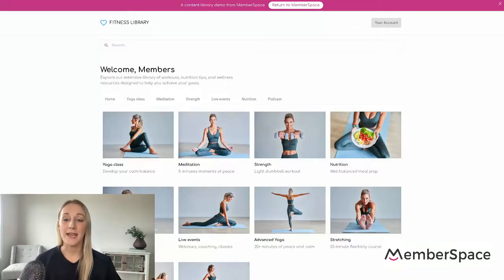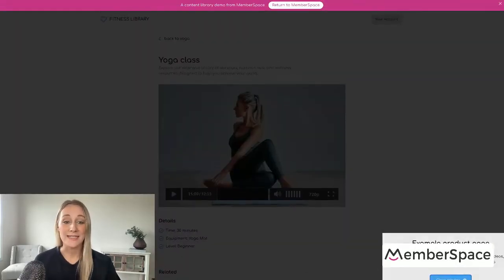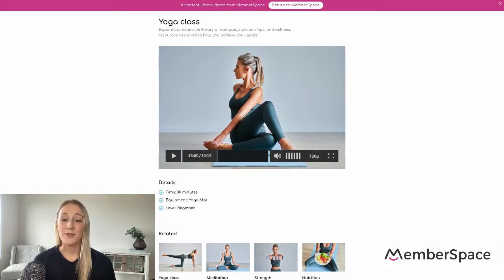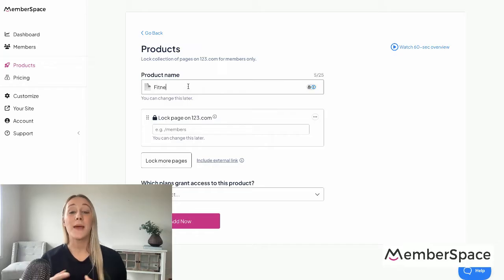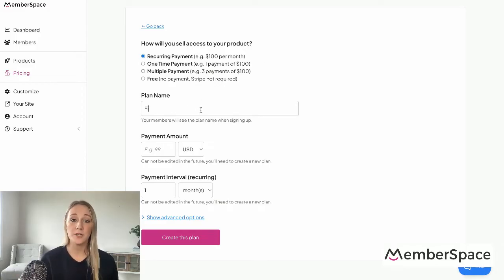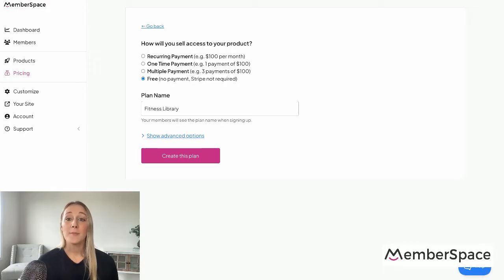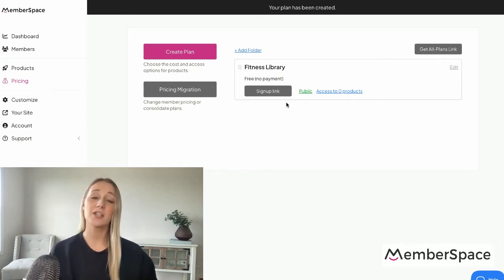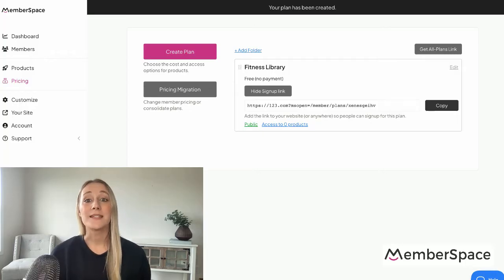How to EASILY sell memberships on WordPress [Tutorial]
Looking to monetize your WordPress site by offering exclusive memberships? In this video, I’ll walk you through setting up a simple, effective membership that gives your audience access to premium content.

We’ll go over how to decide what to include—whether it’s a video library, online courses, or a private podcast—and how to set it up on your site. Then, I’ll show you how to lock those pages with MemberSpace, so only paying members can access them. You’ll also learn about flexible pricing options, from recurring subscriptions to one-time payments and even a free tier, allowing you to cater to different member levels.

By the end, you’ll have all the steps to easily start offering memberships on WordPress, plus a few tips on using advanced features to boost conversions and grow your revenue. Let’s get your membership up and running!

Chapters
0:01 – Turn your WordPress website into a money-making membership
0:12 – Decide what to offer in your membership
0:28 – Add exclusive content to pages on your WordPress site
1:35 – Lock content with a paywall using MemberSpace
1:57 – Set up your membership pricing options
2:07 – "Create multiple pricing tiers for your membership